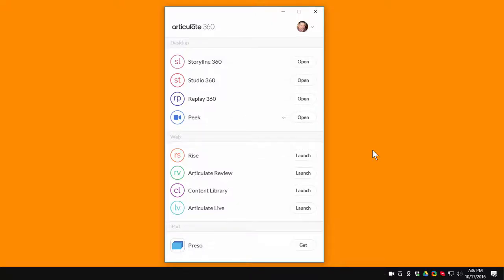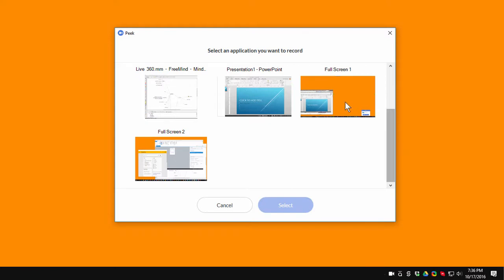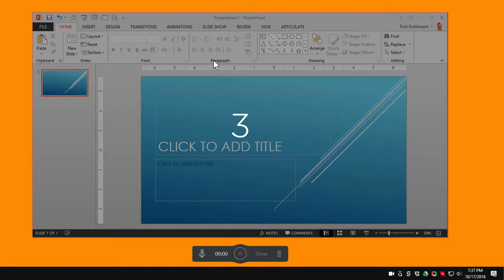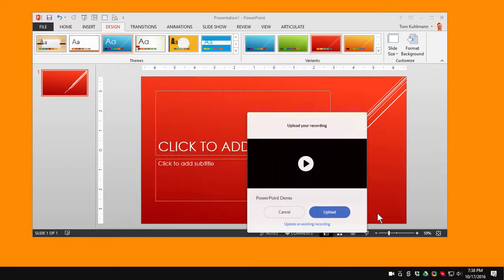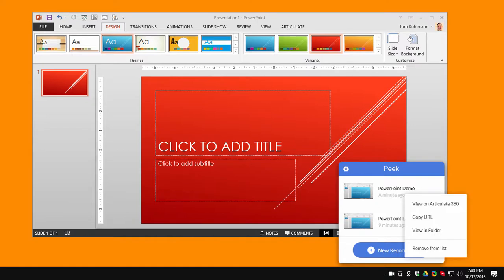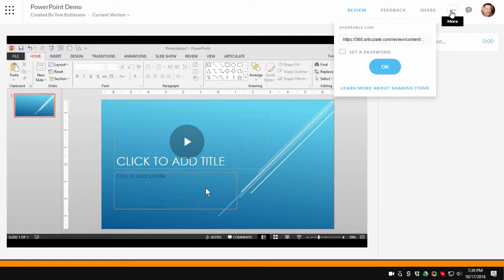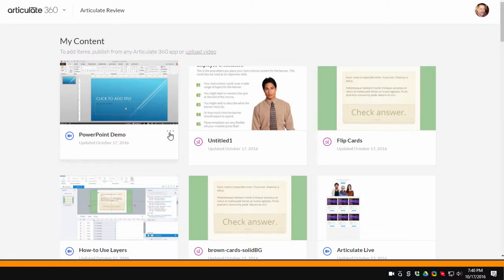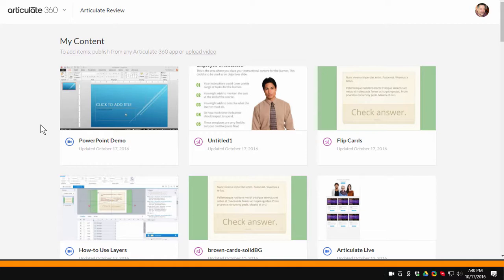Articulate 360 Tutorial: How to Use Peek to Create Screencasts for Windows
In this video we'll show you how to create quick screencasts using Peek for Windows. We'll also show you how to upload the videos and share with others.